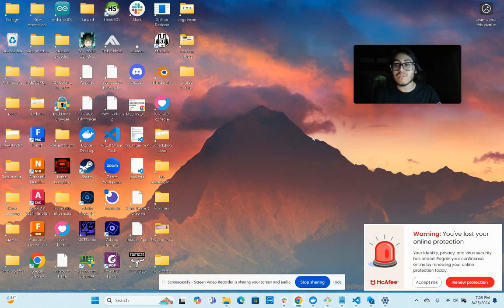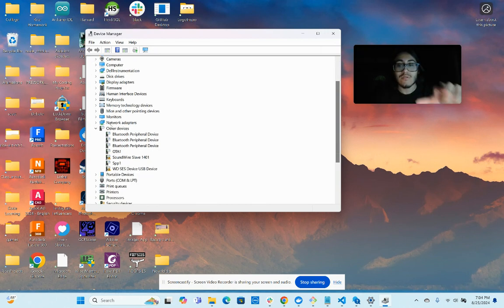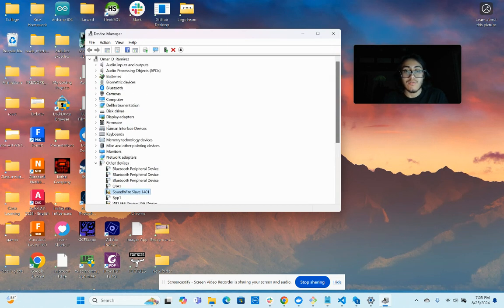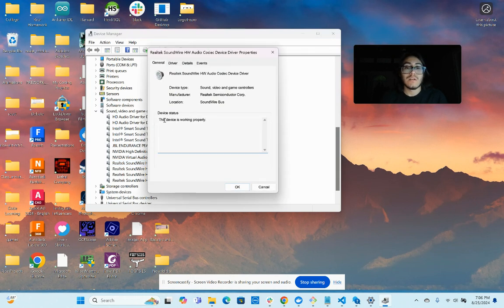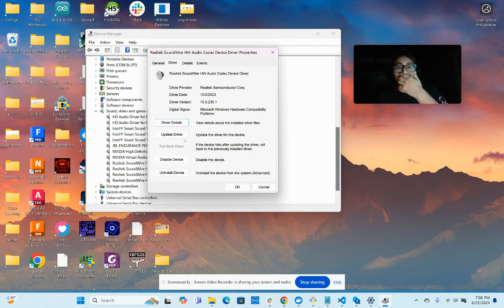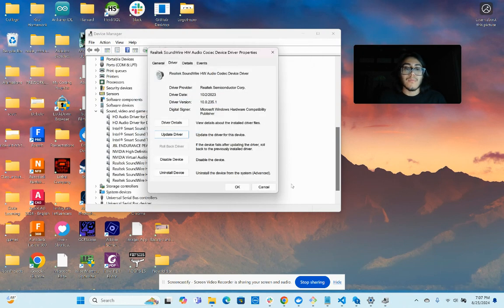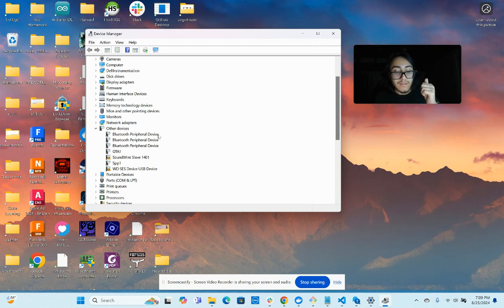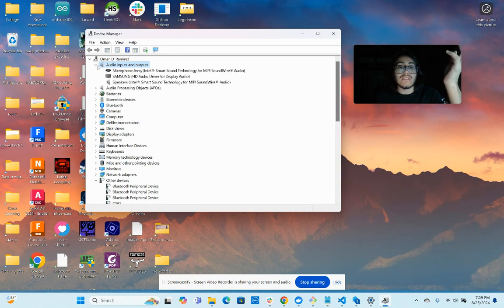Fix Audio Issue after Plugging in Controller Windows 11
Ran into an audio issue when disconnecting my Xbox 1 Bluetooth controller on my windows 11 and solved the problem. This video aims to help others who may be experiencing the same problem.